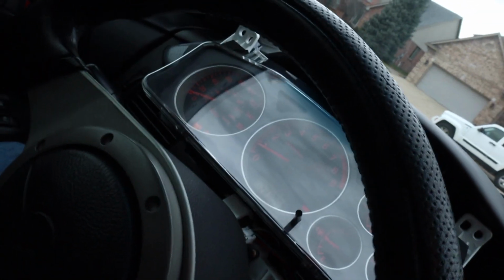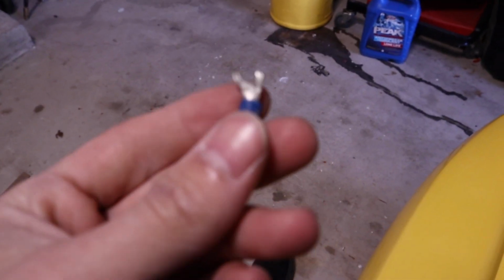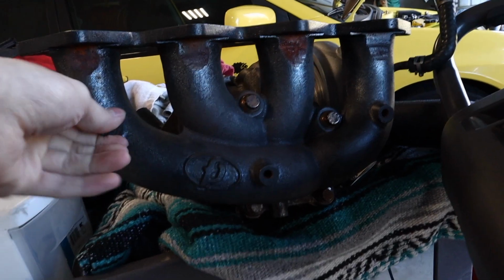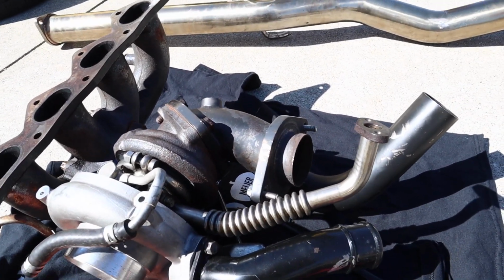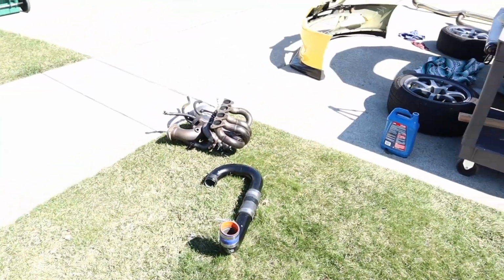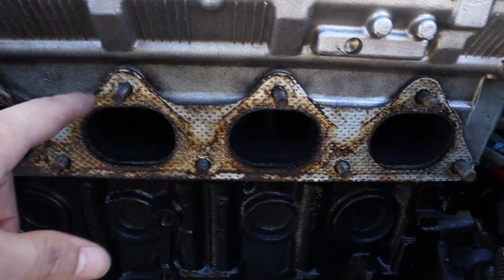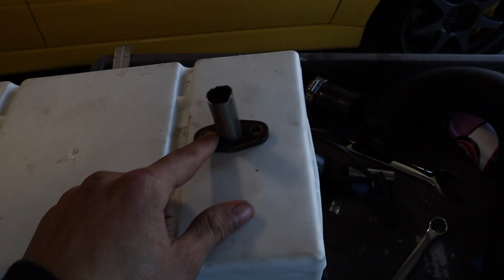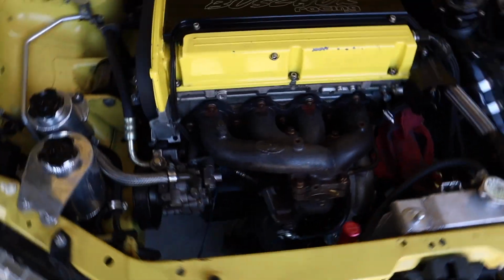New Turbo Install on the Evo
Hello all, jumping to a smaller turbo from the Gerret 3582 to a fp red. Trying to not have so much lag to have more fun on the street.

*Uploads Once A Week!*

Follow The Cool Kids
Tyler: